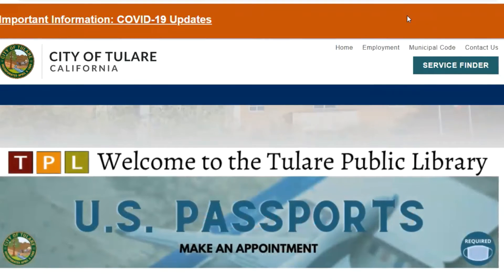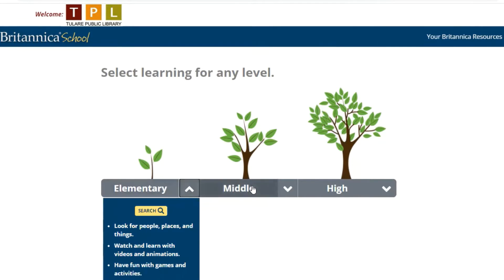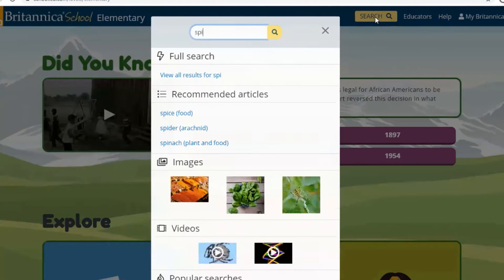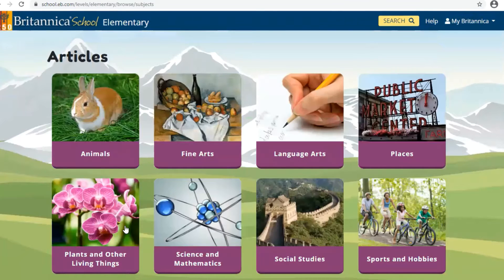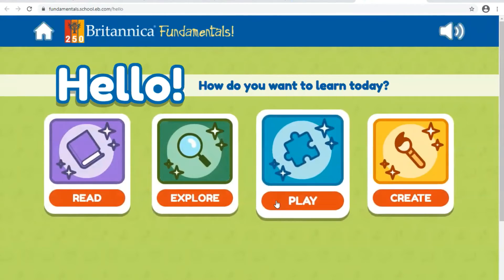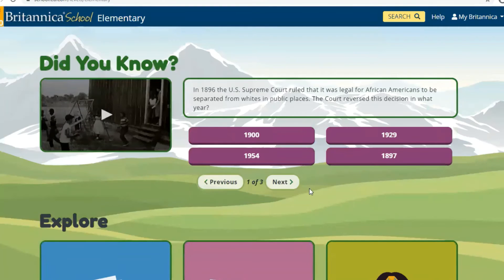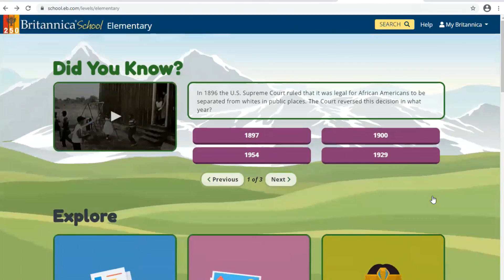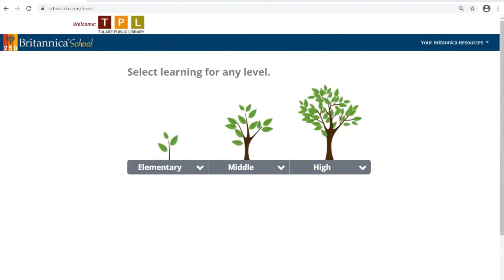Britannica School Database Elementary Tutorial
Learn how to navigate the Database Britannica School for Elementary.  We will talk you through how to perform searches, fun features, and even some tips for teachers.  You must have a Tulare Public Library card to access this database from home.